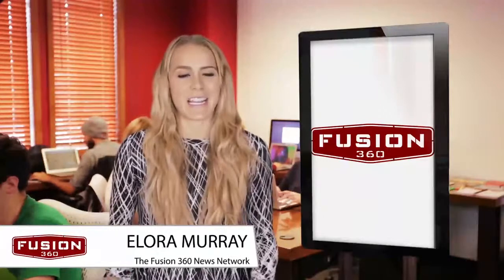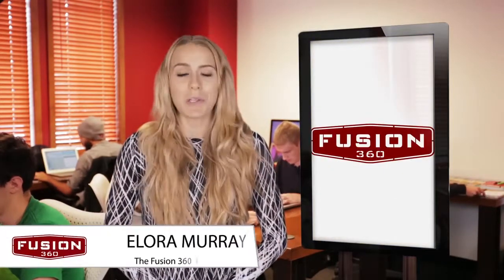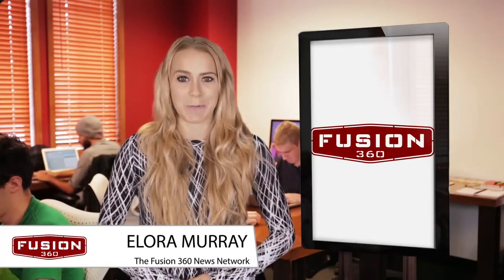10 Mistakes You Don't Want To Make In Your 20s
Looking to design a new website? Make sure you avoid a few damning mistakes like the plague!

I use Google Advanced Search to collect those images, usage .

What's the different? Today morning? I enjoyed? Improve your grammar by correcting the common mistakes in these English sentences. A good review for .